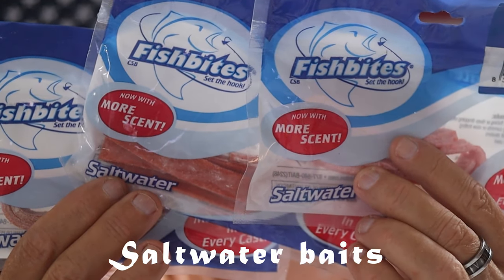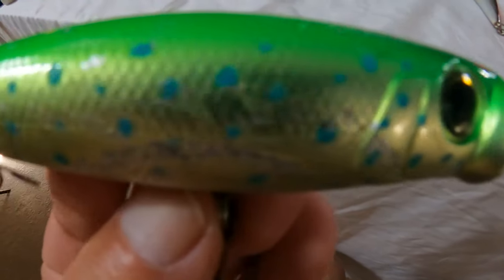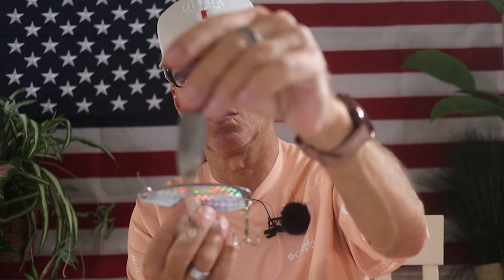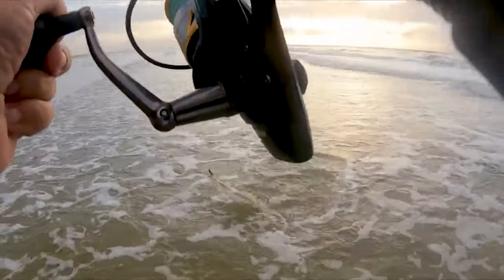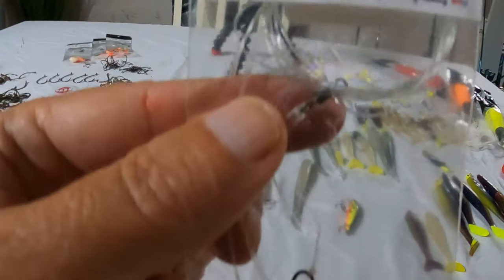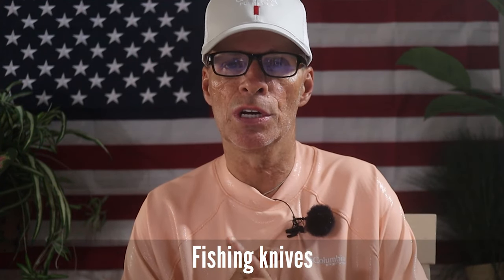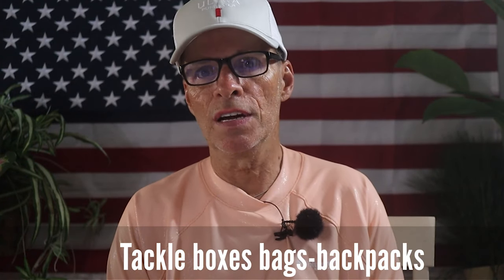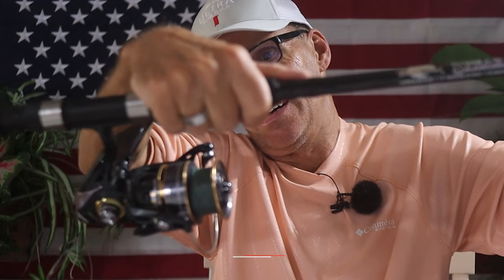Surf fishing tackle use what works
Are you a beginner at surf fishing and need some tackle  that works but you don't know where to start. in this video I go over baits, pompano rigs, hooks. fishbites, Pomp Candy and rods and reels. What's the best ? Simply the best surf fishing tackle

Video timeline

Spuntnik & Pyramid weights

🔴  Donate to Beach Bum for trash bags to help keep our beaches and bays clean

🔴 My Fishing Tackle Box
Everything I use on a daily basis catching these fish

🎵Music🎵
I'll be missing you
you're still there